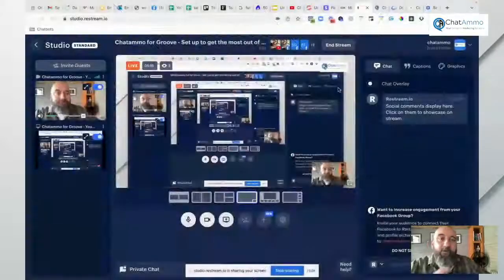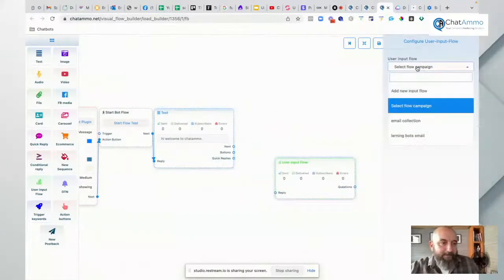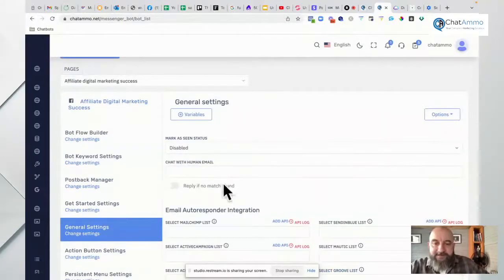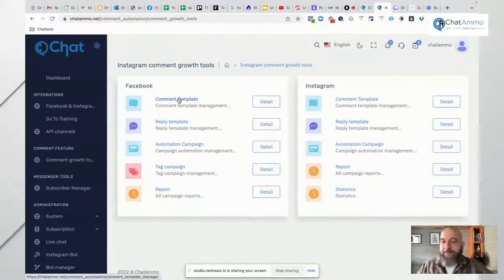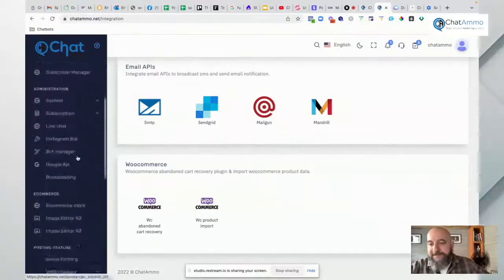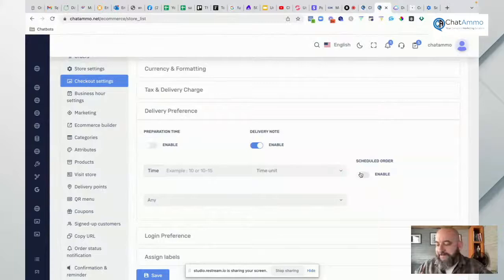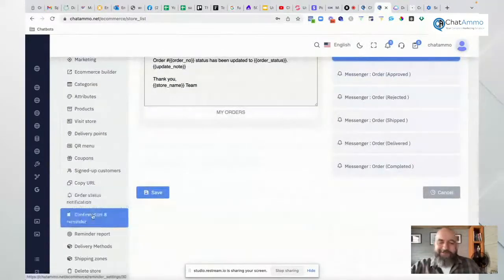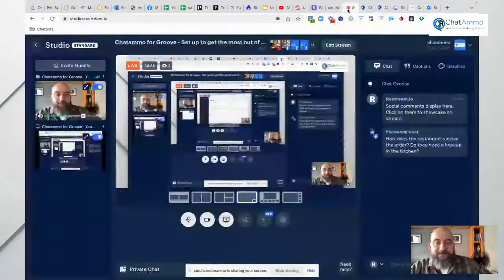Chatammo for Groove - Set up to get the most out of your new account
Chatammo for groove. Your complete marketing solution.
If you have already signed up for your free chatammo account, welcome to the groove family. In this video, we will go through some of the settings and essential features of chatammo and how you can make chatammo work hard within your groove account to give you the success you deserve
00:00 chatammo and groove
01:24 set a new password
01:50 Setting up your chatammo account to Facebook and Instagram
02:35 Troubleshooting your chatammo account
03:18 Chatammo messenger bot for groove
04:11 Creating your chatammo message
09:34 Example build
10:20 Other chatbot features
11:52 Adding Your Groovemail to chatbot
12:47 Autoposting
14:27 Building a web form on your groove pages
15:46 Increase your groove pages SEO
16:18 Paid chatammo features for groove
16:36 Grow your Facebook and Instagram engagement